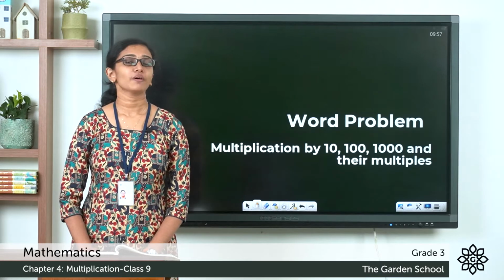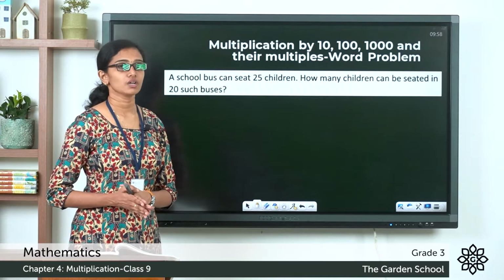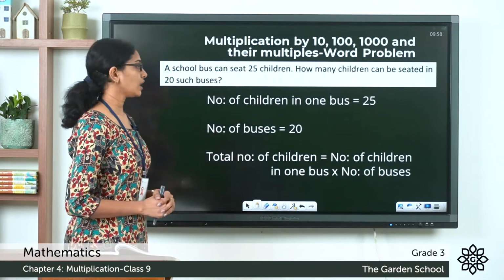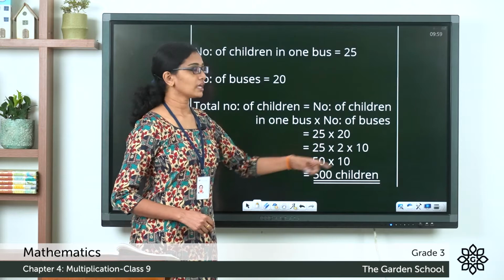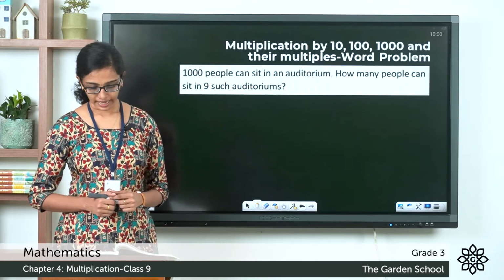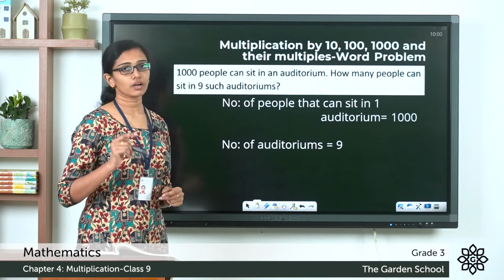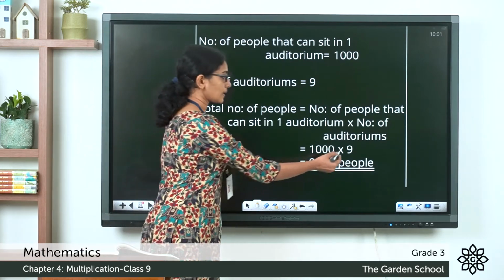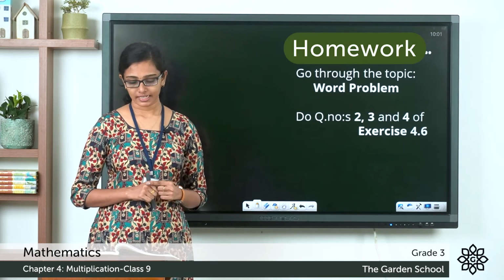Grade 3 Mathematics Chapter 4 Class 9 Word Problem Multiplication by 10, 100 and 1000